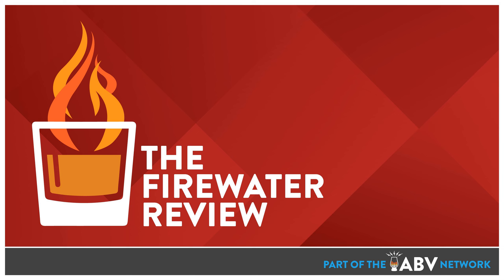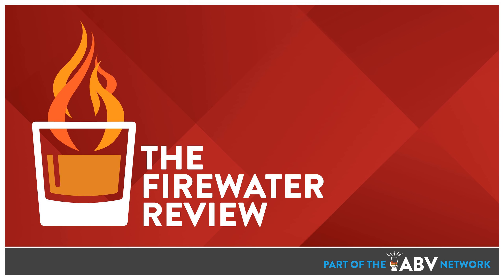#14: Stagg Jr.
Aaron and Seth review at real&nbsp;firewater this week,&nbsp;Stagg Jr. from Buffalo Trace.